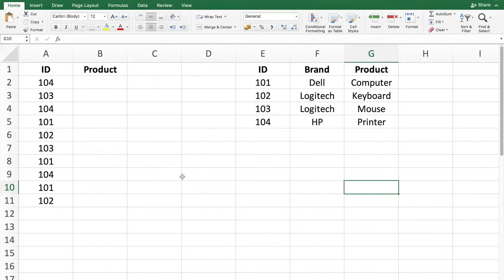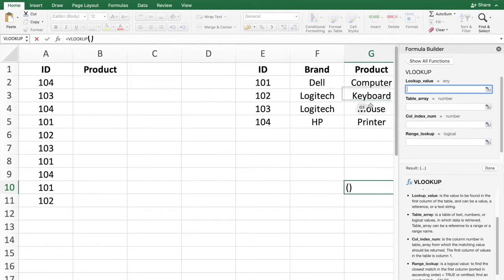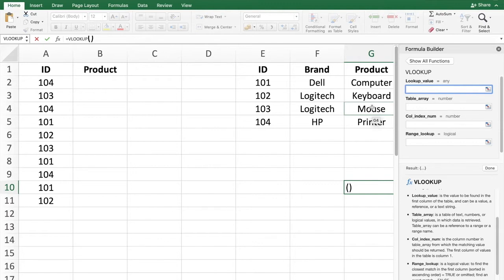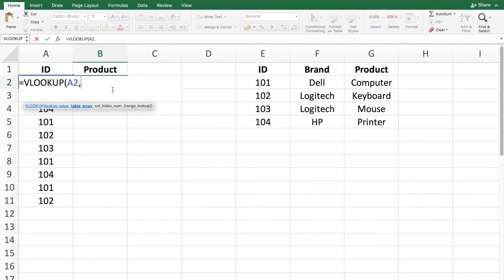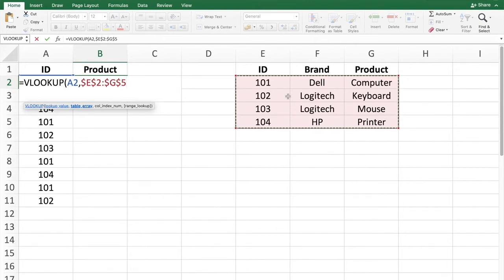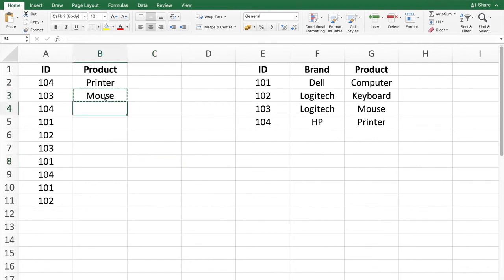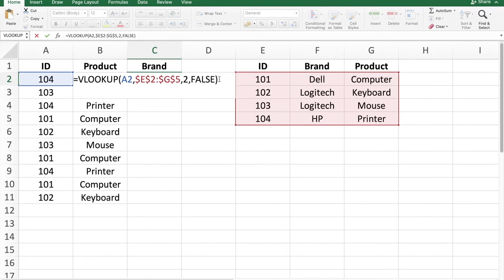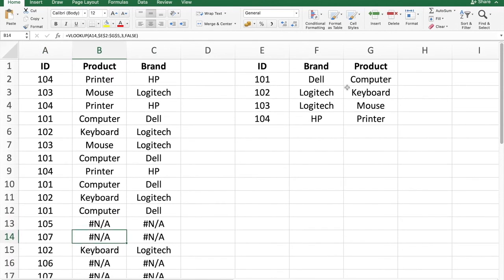VLOOKUP Function | Microsoft Excel Tutorial #17 👨🏻‍💻💻 | EASILY EXPLAINED!!! 📊📈🖱